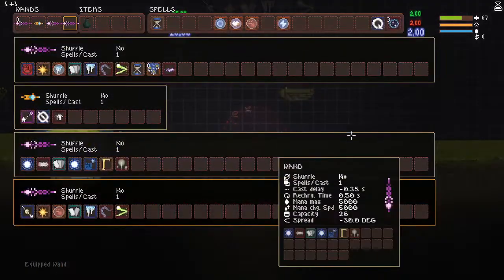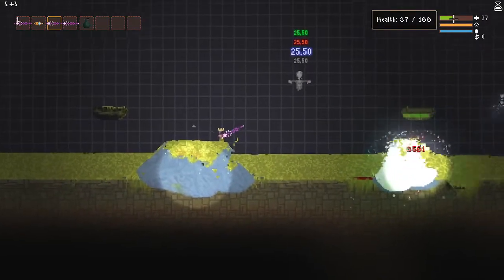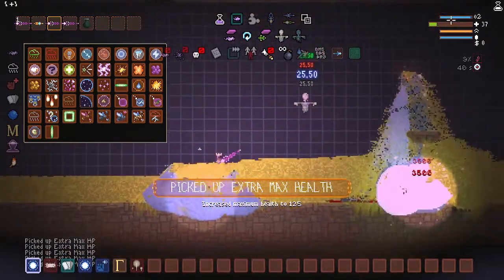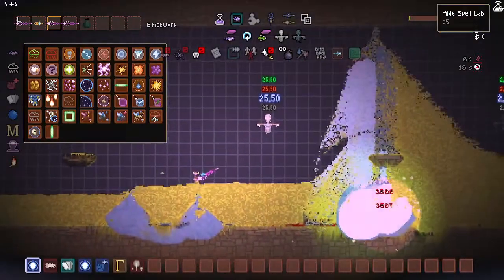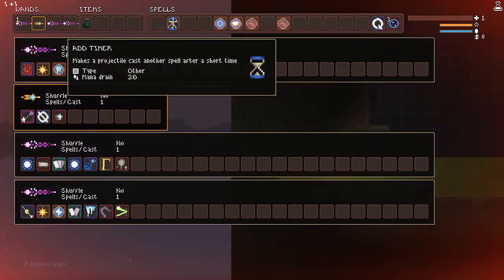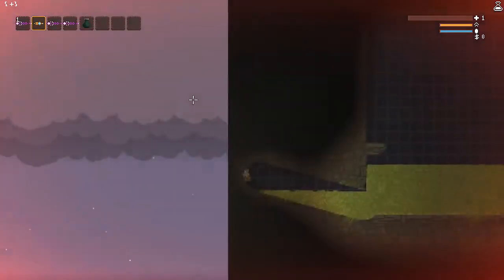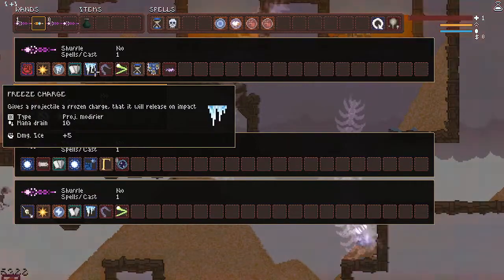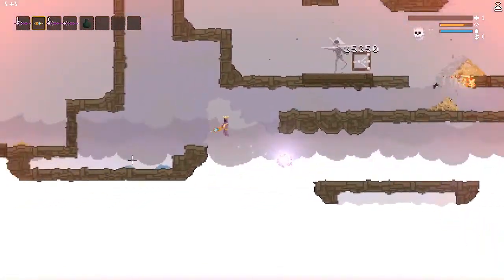Updated Heart Farm/Worm Farm: More ways to get millions of HP in Noita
(TL;DW below) Apologies for the quiet audio/peaks (and occasional mumble), I don't have a proper mic because the bridge boss blew up my house and emptied my bank account.

In case you weren't able to hear, the extra casts of the circle spells without matosade are to catch worms that don't get killed by the worm farm circle.

TL;DW
~ You can also use circle of Fervor, Thunder, Transmogrification, and Freezing (not shown, freeze modifier IS still necessary) to make a heart farm in Noita

~ Bloodlust can replace piercing

~ "Easy" to make because you don't actually have to fight any bosses to get the components. Most of these spells can be found in the path of a normal run and with digging/tele, the remaining 3 can be found in a hell/heaven shop.

I explained it a badly, but the reason you need to put a freeze charge on the circle of stillness (CoS) is because CoS casts a freeze once every x time. Worms that spawn while CoS is "recharging" won't get frozen, and won't die to a freeze melee

Let me know if you try this out so I can feel like a proud teacher :)